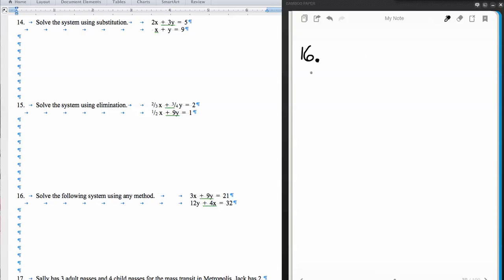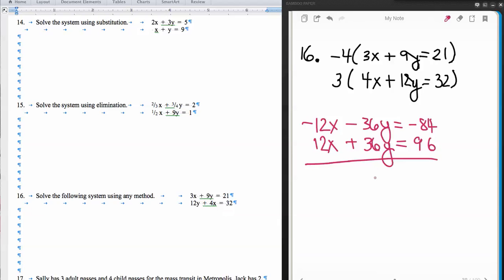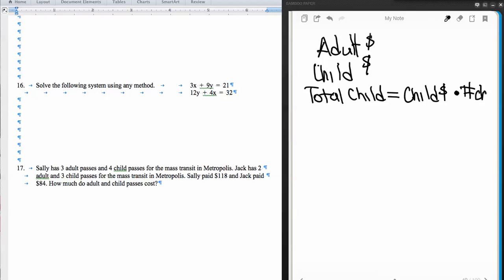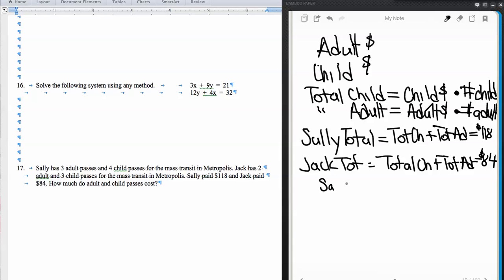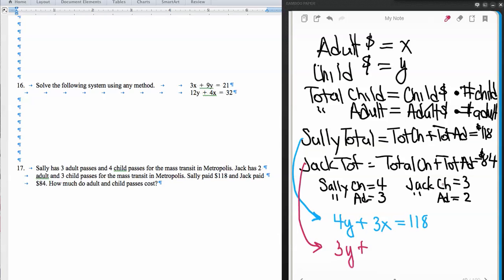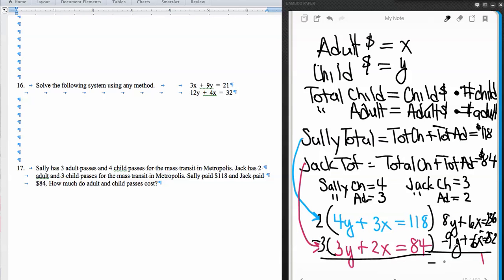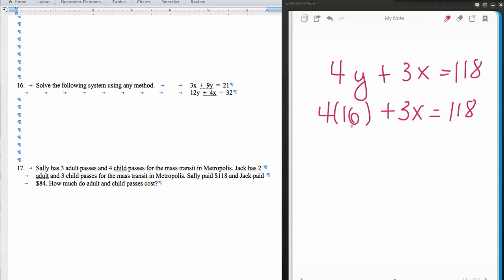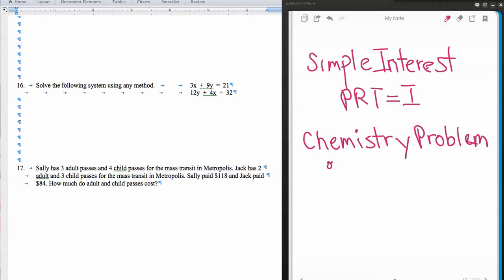CW Night 12 finished #16&17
Solving Systems of Linear Equations in 2 variables
Inconsistent System
No Solution
Modeling using systems of linear equations
Using Total Value set up